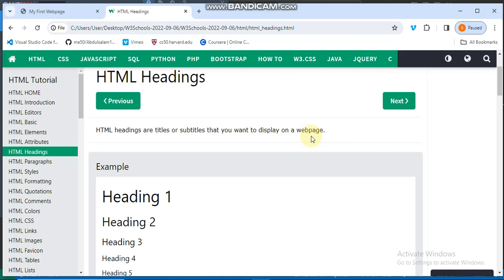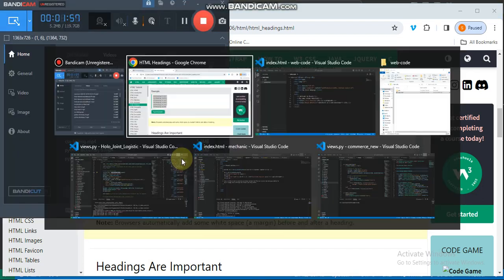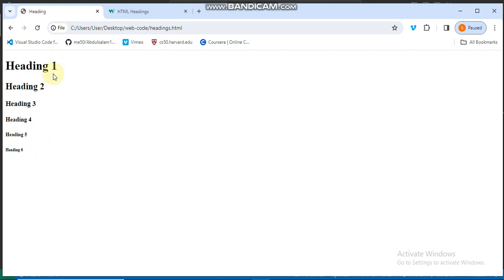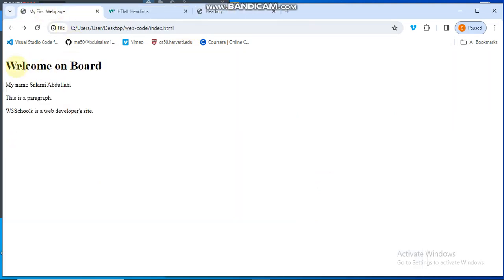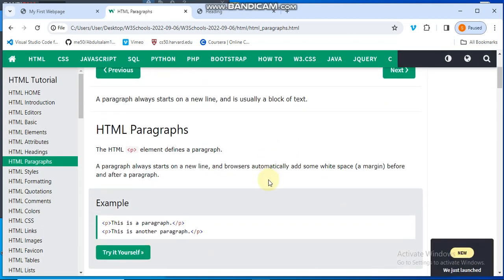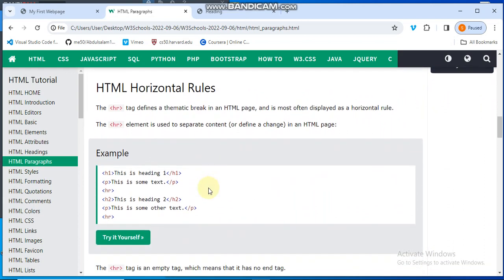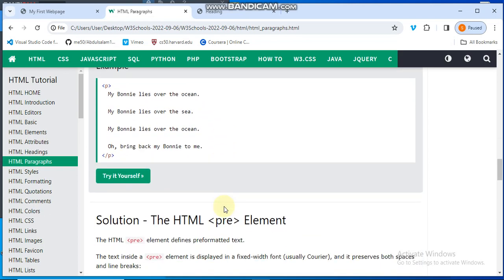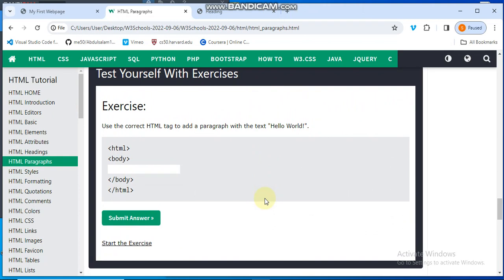HTML Headings and Paragraph #3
Here, we explored the HTML Headings and Paragraph